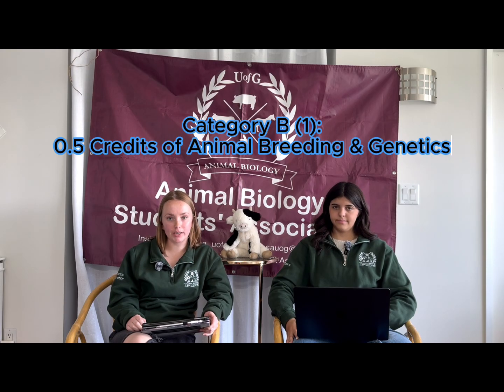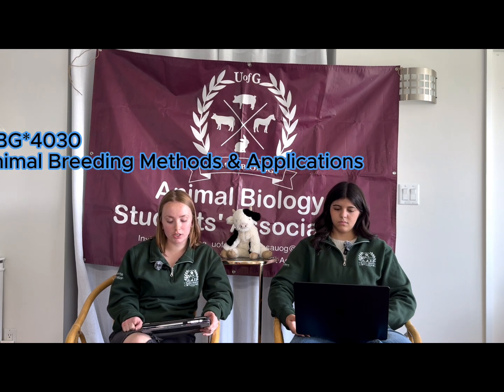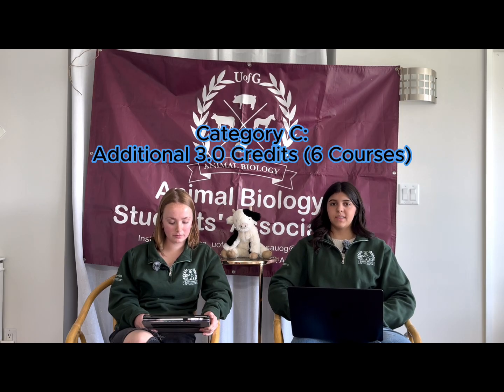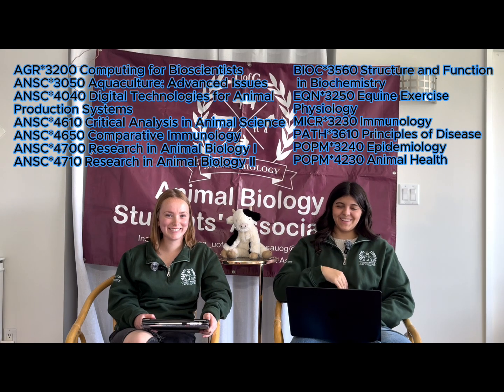Years 3 & 4 Course Selection – Specialize, Strategize, and Survive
You’ve made it past the intro years—now it’s time to get strategic. In this episode, we guide you through course planning for Years 3 and 4 in the Animal Biology program. From physiology and nutrition to capstone projects and electives that actually match your goals, we’re breaking down what to take, when to take it, and how to not totally lose your mind in the process.
🎓 Whether you're eyeing vet school, research, or still figuring things out, we’ve got real talk, student tips, and advice on making your upper years count.